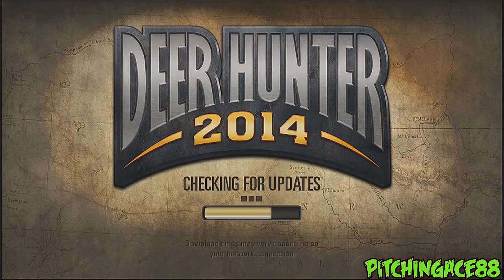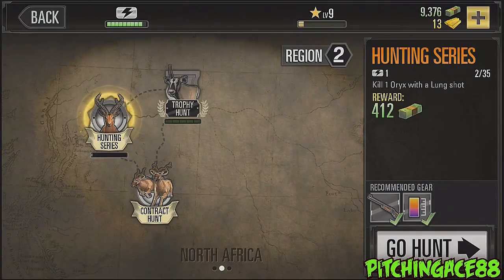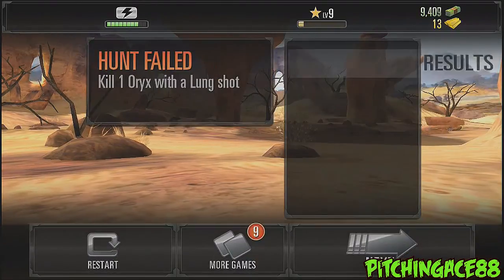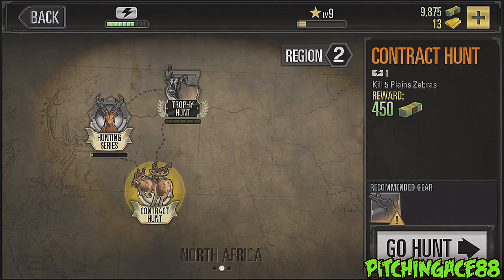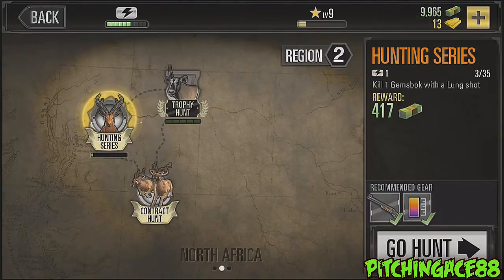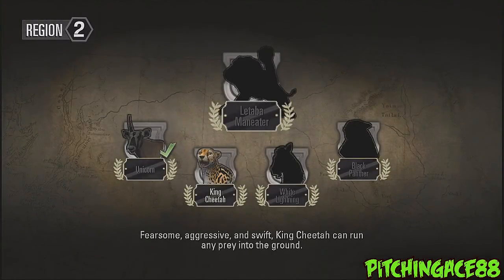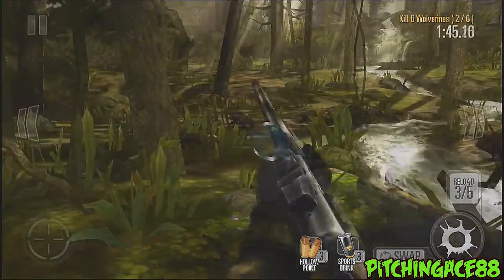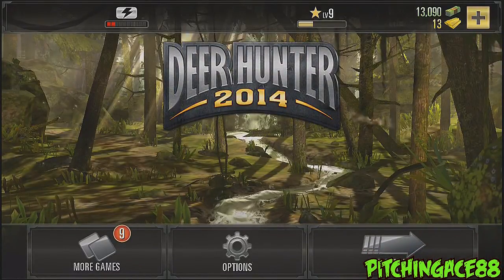Deer Hunter 2014 - iOS/Android Review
Welcome to Pitchingace88's Review of Deer Hunter 2013 on the iOS and Android, this is one fun and very well designed game with great graphics and mechanics!